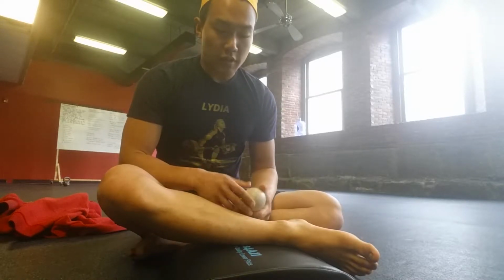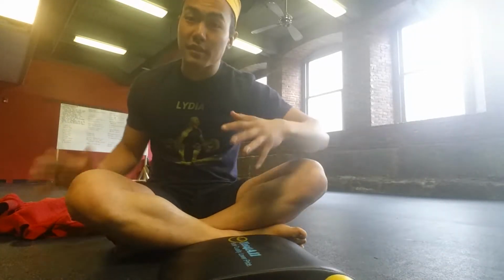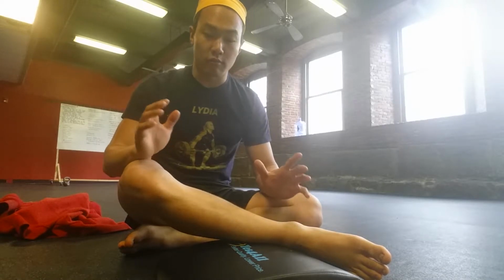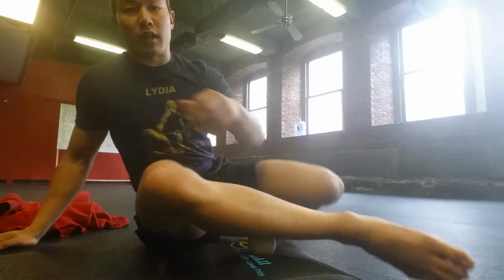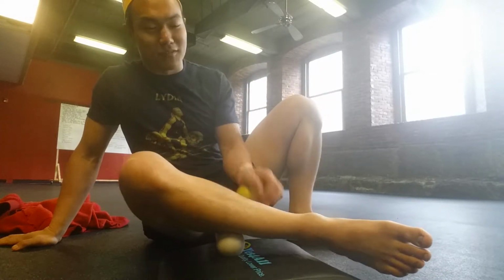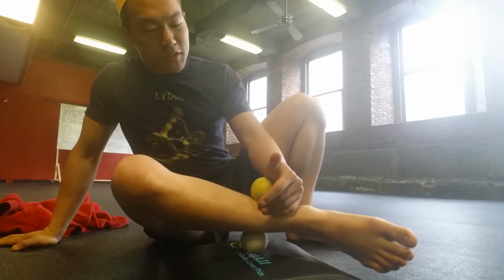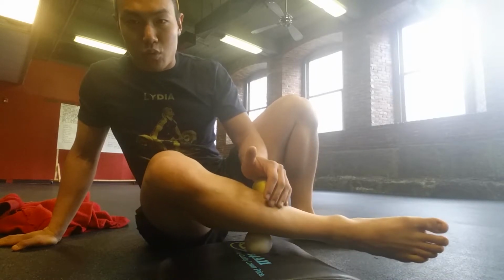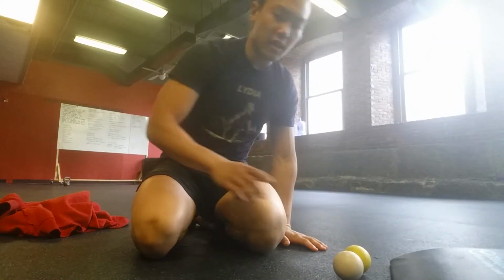Lateral/medial calf - 2 lax ball - smash and floss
Today’s mobility work is to unglue some of those gross tissues in your medial and lateral calf!

You probably only think about your gastrocnemius, the big drumstick muscle, when you think about your calf. There’s a whole lot more there and a whole lot of gross stuff if you are a runner!

Try this one out, it is worth finding a second lax ball to really get the most out of this mobilization technique. Get ready to meet your calves :)